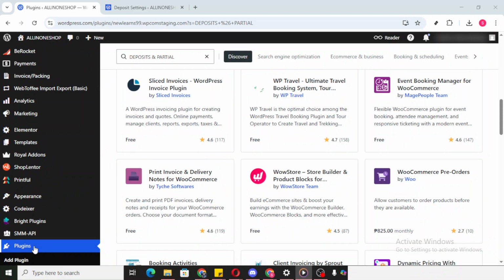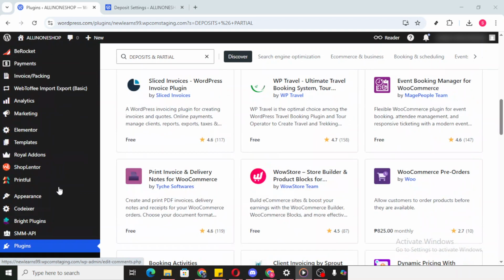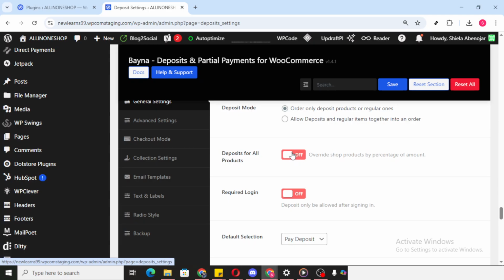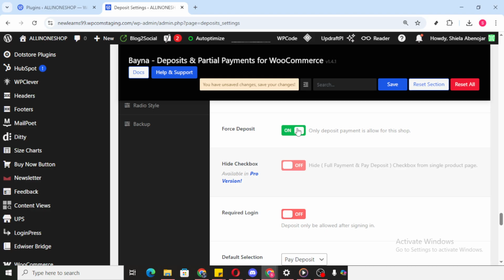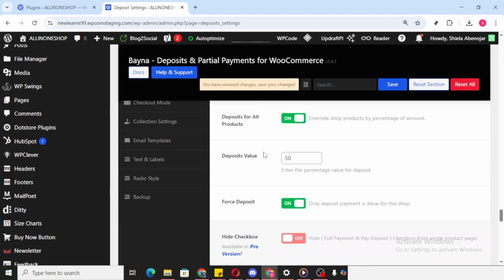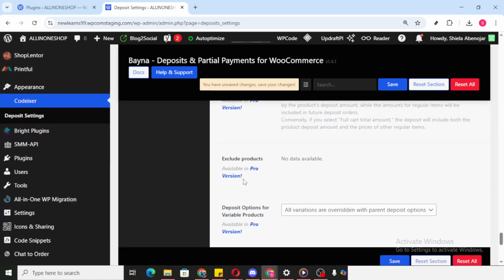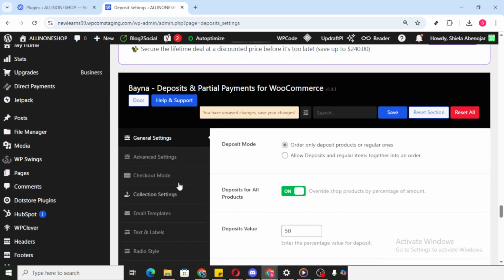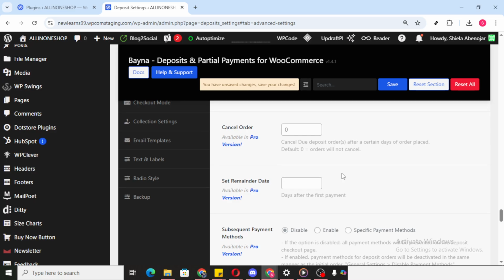How to Add Deposits and Partial Payments WooCommerce For Beginners (full guide)